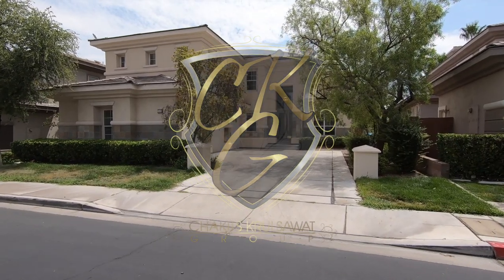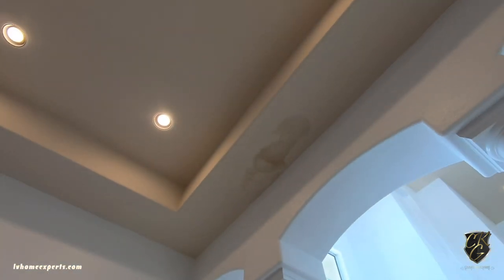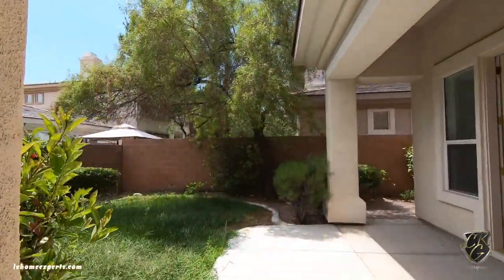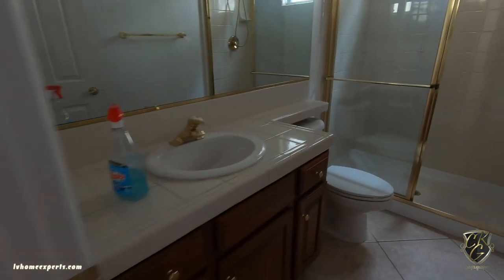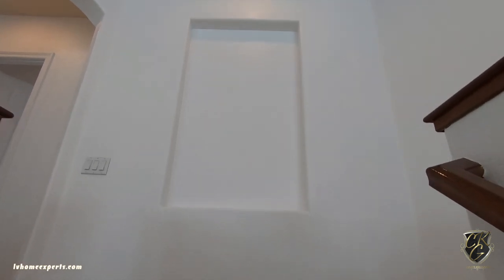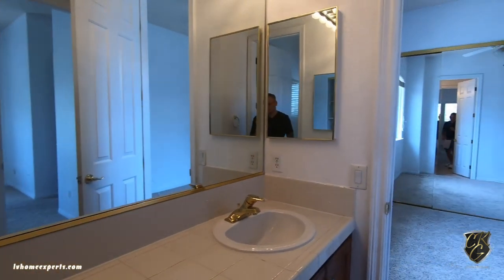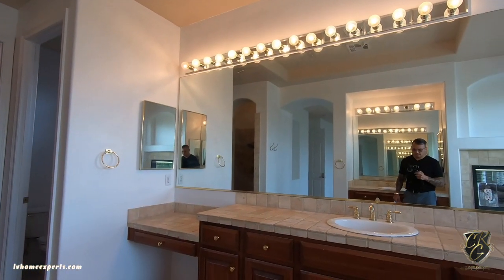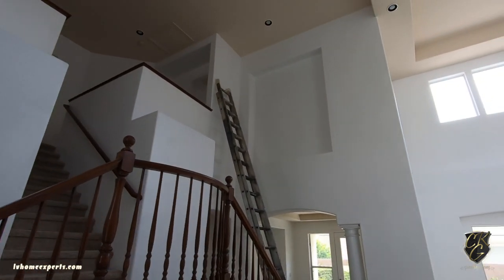$1,120,000 Exclusive Guard Gated Summerlin Eagle Rock 3666 Sqft, 5BD, 5BA, 3CAR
Las Vegas SUMMERLIN HOMES FOR SALE GORGEOUS 5 BEDROOM HOME IN EXCLUSIVE GUARD GATED COMMUNITY OF EAGLE ROCK.   SPACIOUS FLOOR PLAN WITH VAULTED CEILINGS IN LIVING ROOM WITH FORMAL DINING ROOM.  SEPERATE FAMILY ROOM WITH GAS FIREPLACE.  LARGE KITCHEN WITH TONS OF COUNTER SPACE, GRANITE ISLAND, BRK BAR & WALK IN PANTRY.  ONE BEDROOM & BATH DOWNSTAIRS. PRIMARY BEDROOM UPSTAIRS WITH BALCONY & WALK IN CLOSET.  PRIMARY BATH HAS 2WAY FIRE PLACE WITH DUAL SINKS, SEPERATE SHOWER & TUB.  THE REMAINING 3 LARGE BEDROOMS UPSTAIRS.  THE BACKYARD WITH COVERED PATIO, MATURE LANDSCAPING & REAR LAWN COMPLETES THIS BEAUTIFUL HOME.

Courtesy Listing: Arik Raiter with First Untied Management